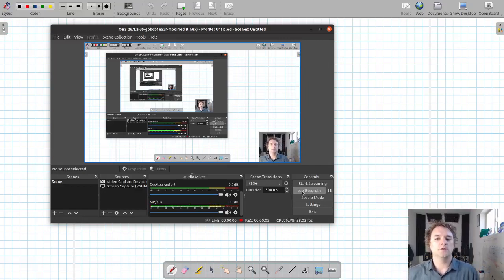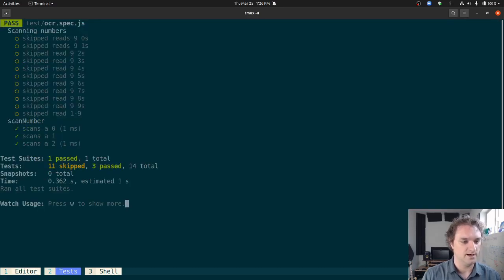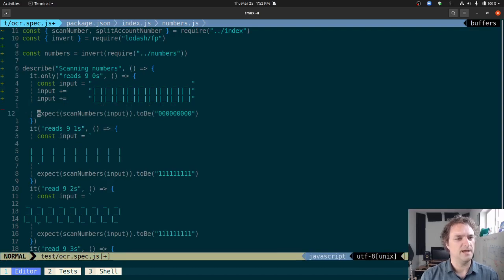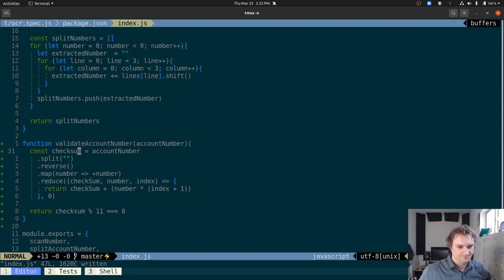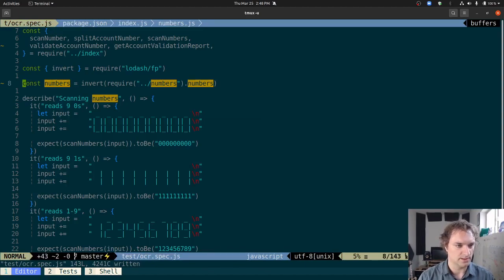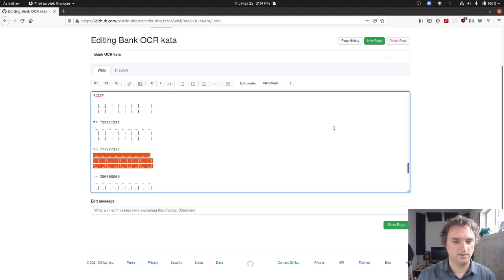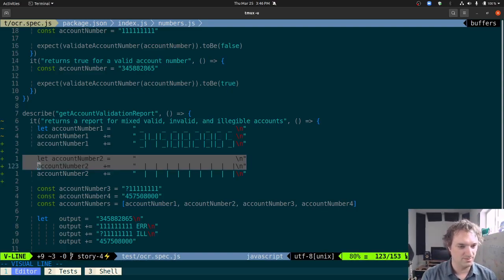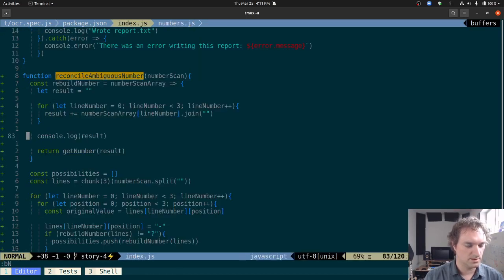Livecoding: Bank OCR Kata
I got through the first 3 stories, and was partially through an implementation of story 4 before I ran out of time.